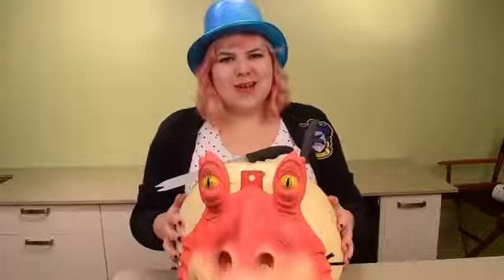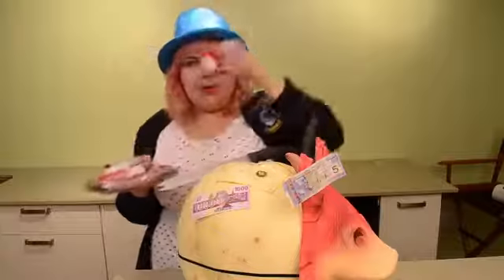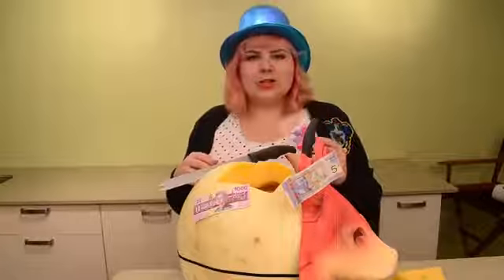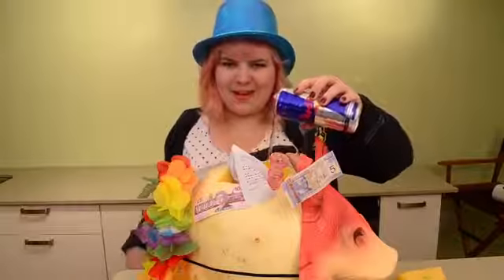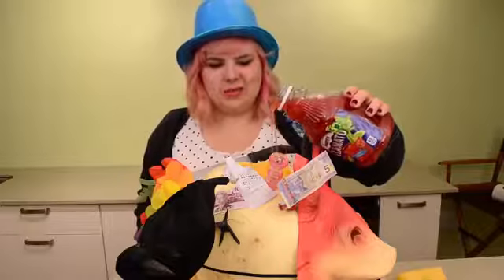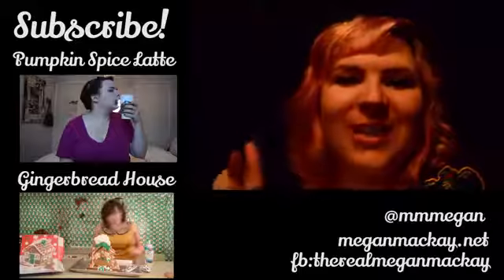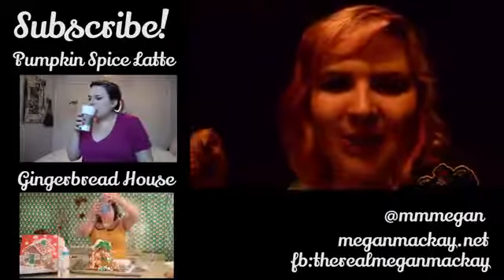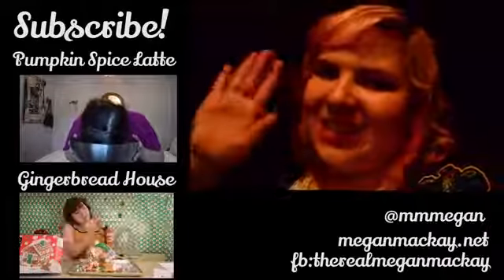How to Carve a Pumpkin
In depth tutorial on how to Carve A Pumpkin for Halloween. SnapChat - TherealKSI My Twitter: Instagram: .

Today I show you how to make a super spooky Halloween Jack-o'-lantern! Many people find carving a pumpkin difficult, but it's actually quite simple once you .

How to make/carve pumpkin ideas ready for Halloween. This video shows you five great pumpkin related tips for you to try this Halloween. Carve your .